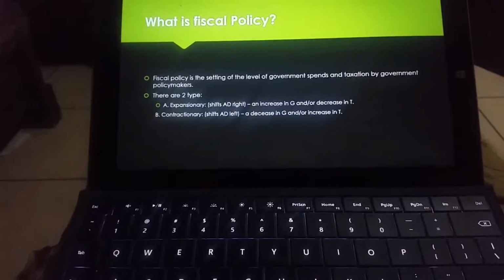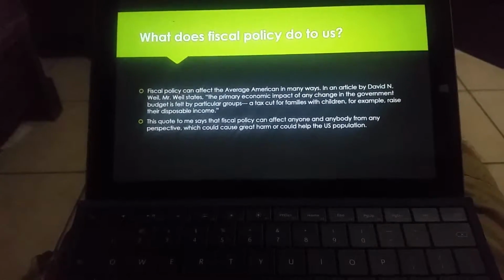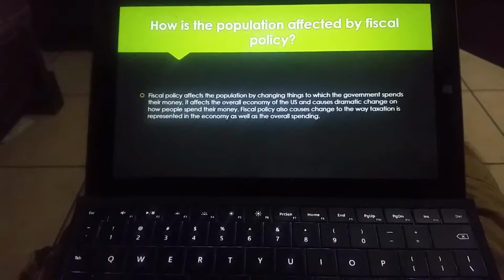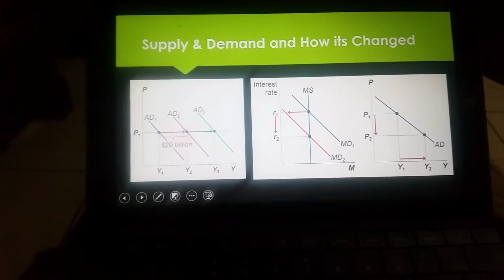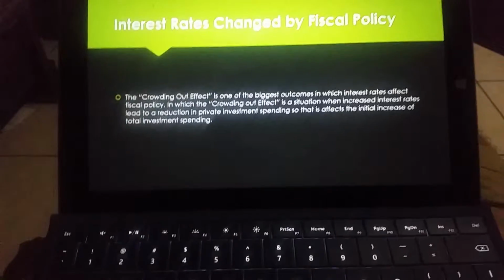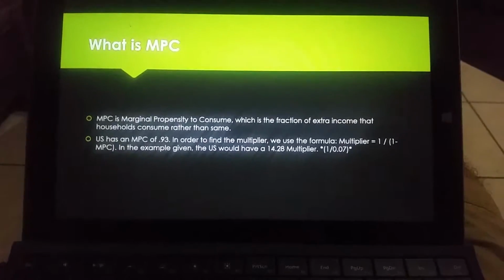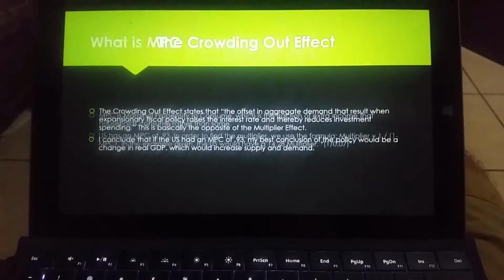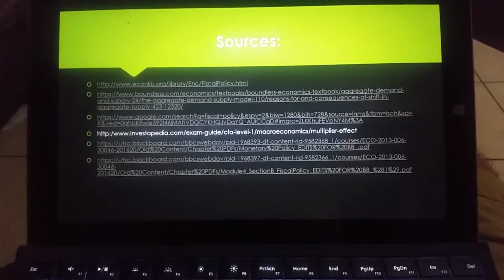Week 15 Fiscal Policy Milestone Assignment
Week 15 Fiscal Policy Milestone Assignment Video Post